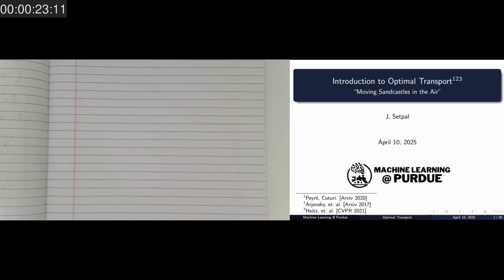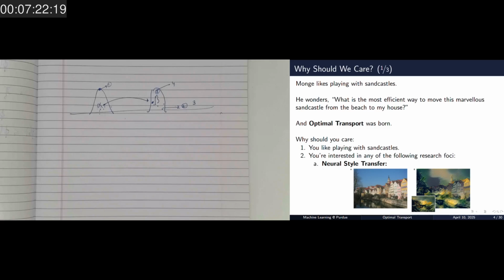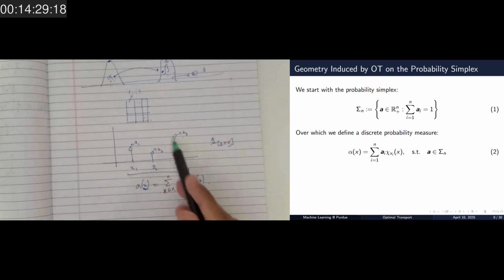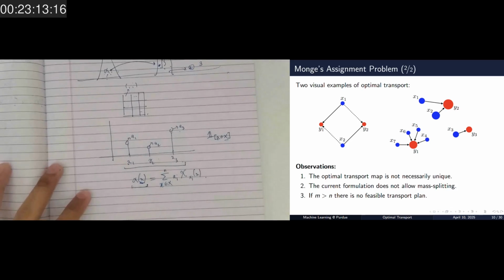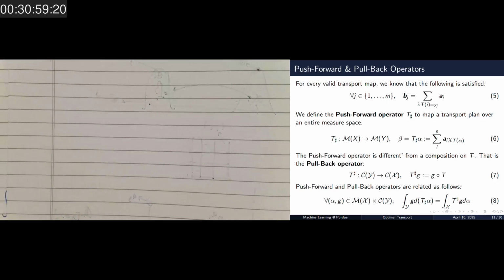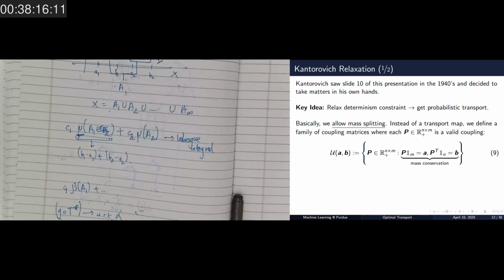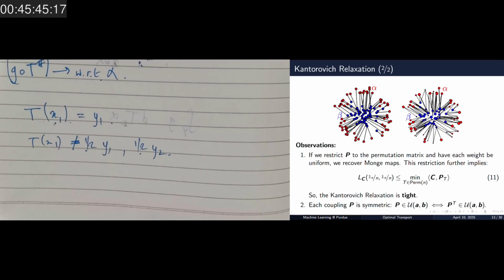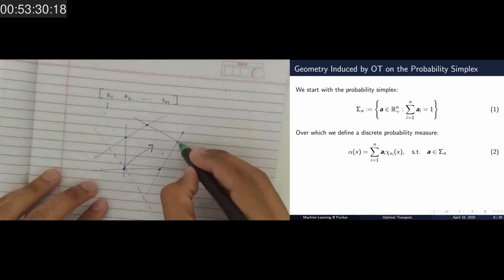Optimal Transport, Part 1 | ML@P Reading Group | Jinen Setpal